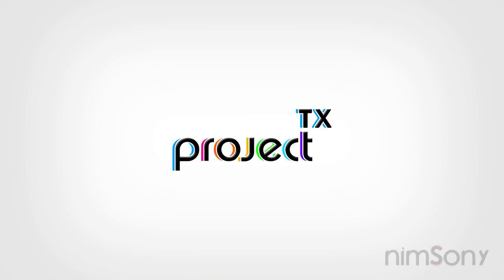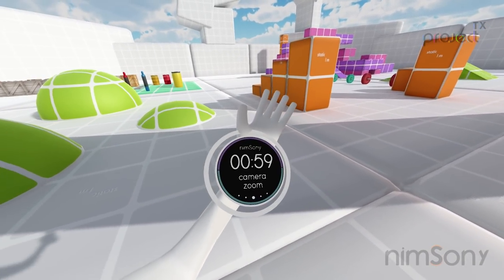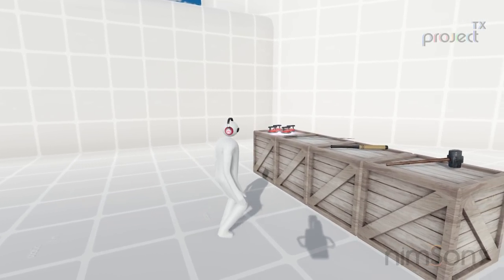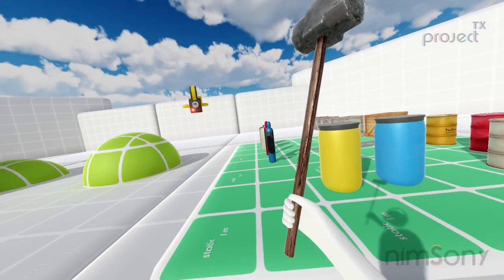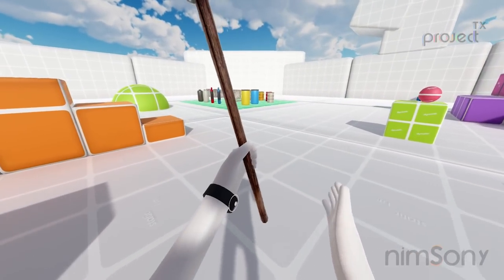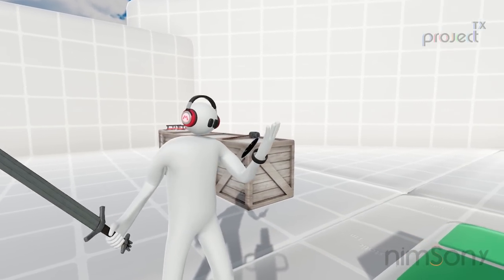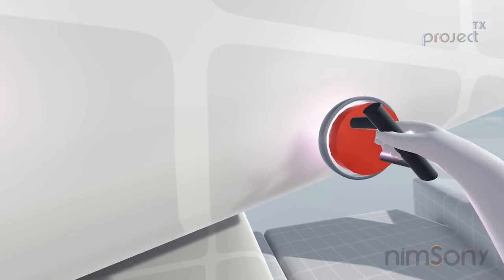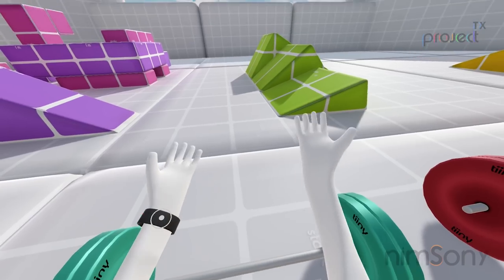PROJECT TX - PHYSICS Upgrades and the WRISTWATCH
More Physics!